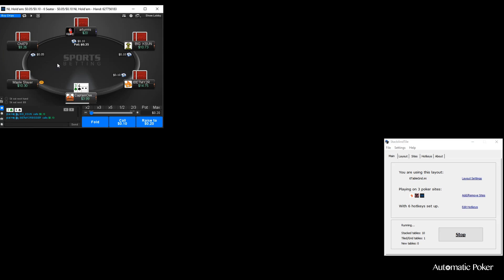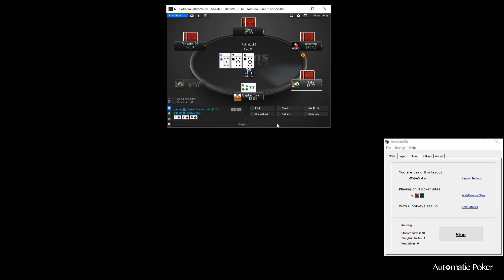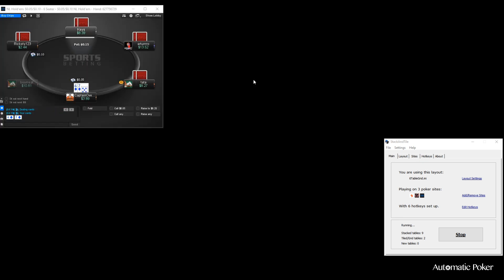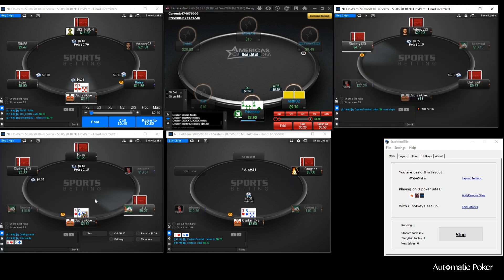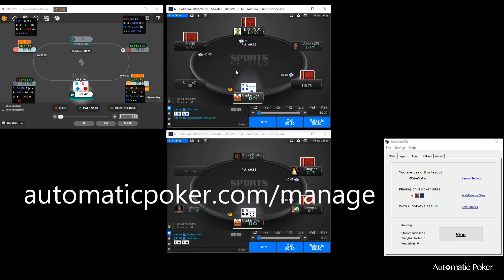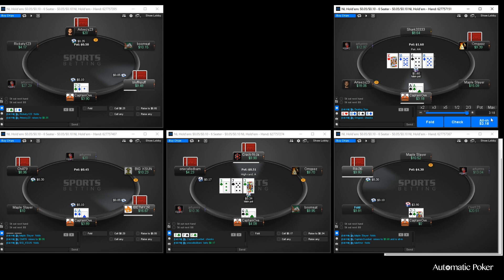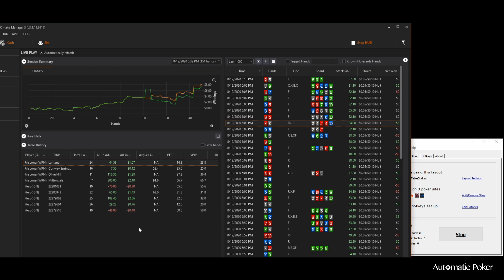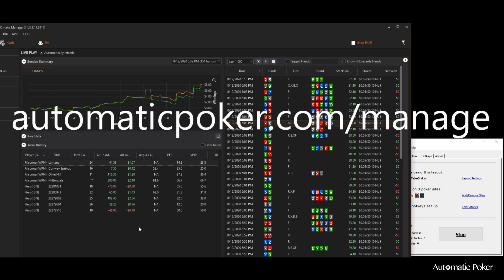StackAndTile Review | Poker Multi Tabling Software for Any Site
Summary

StackAndTile is an online poker multi-tabling solution that organizes your sessions the way you want them and allows you to play seamlessly across multiple poker rooms at the same time. The setup tutorial guides you quickly through getting started with intuitive customization options that are easy to navigate and implement.

Table management software programs have multiple helpful features including:

*Pre-set slots for your poker tables
*The ability to set up hotkeys for every action
*Pre-defined bet sizings available
*Automation of redundant poker site functions